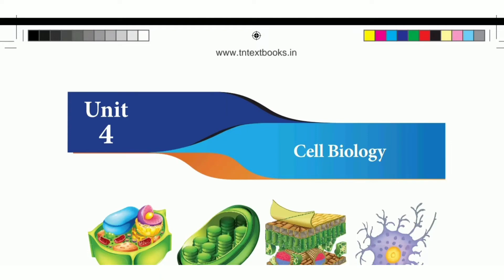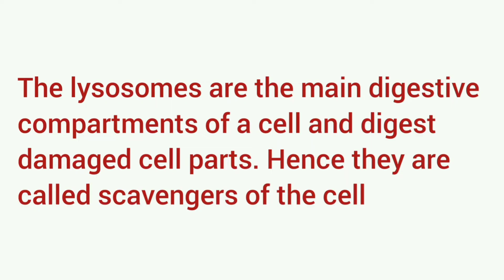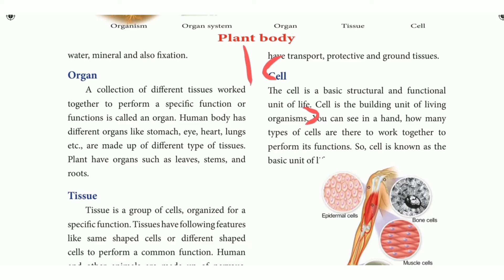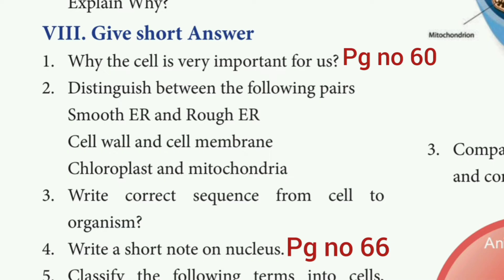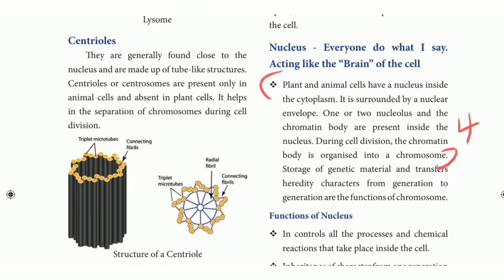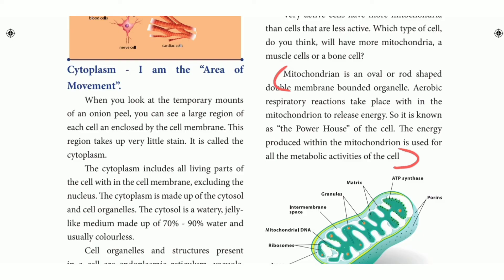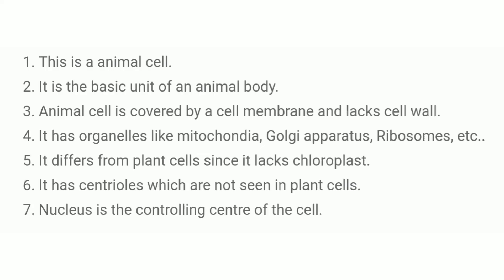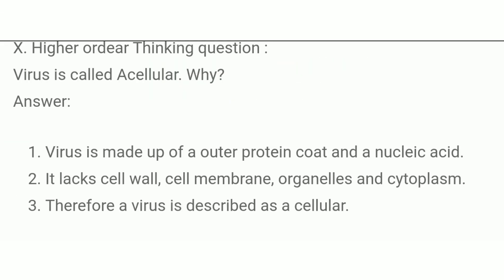7th std science 2nd term unit 4 book back answers || cell biology question answers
7th std science 2nd term unit 4 book back answers || cell biology question answers